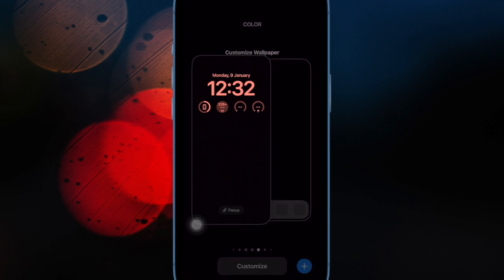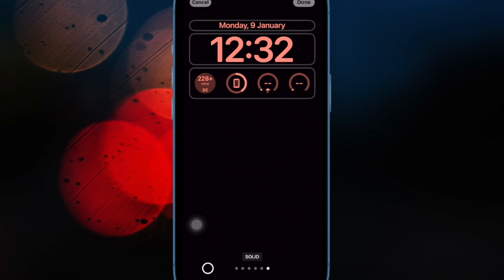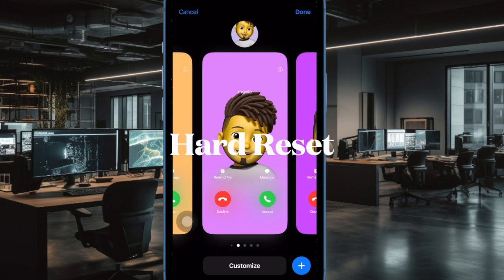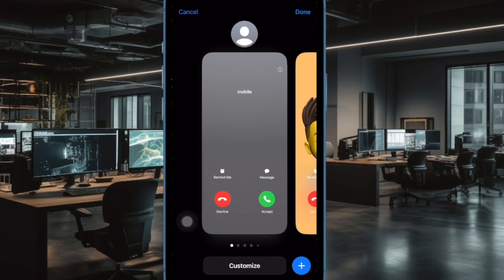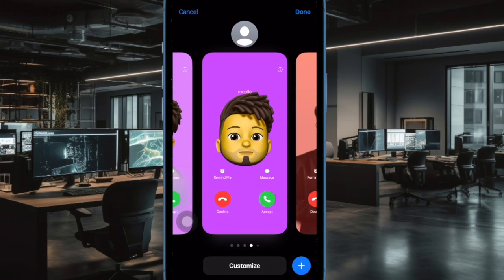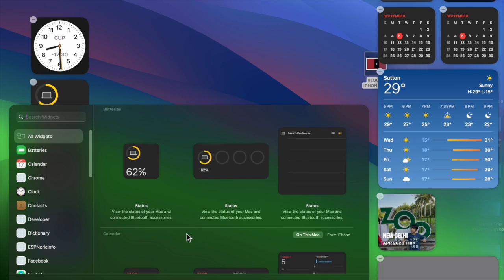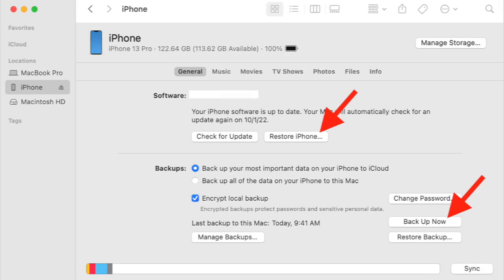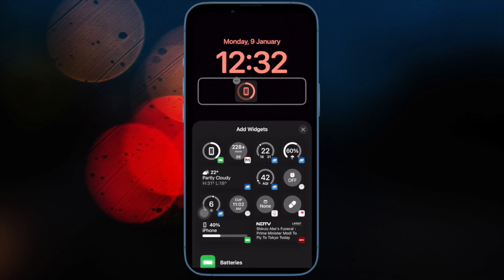How to Fix iPhone Touchscreen Unresponsive After iOS 17 Update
iPhone touchscreen frozen and doesn't respond to the touch? Watch this video to learn how to fix iPhone touchscreen unresponsiveness after iOS 17 software update.